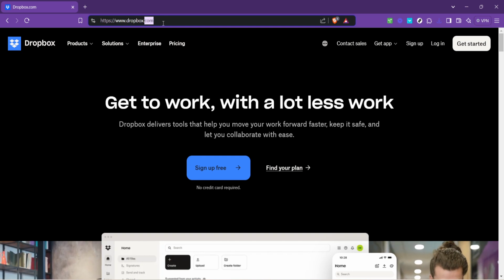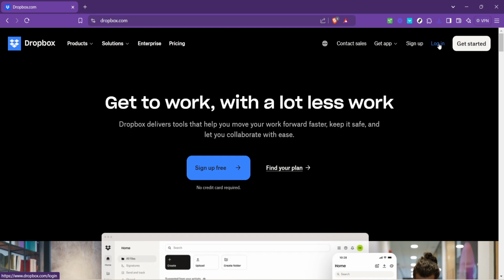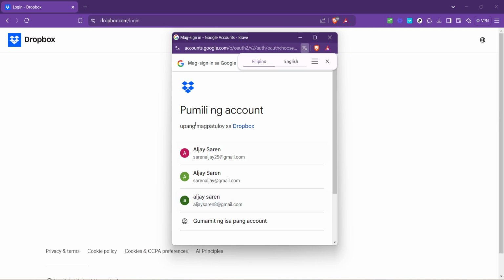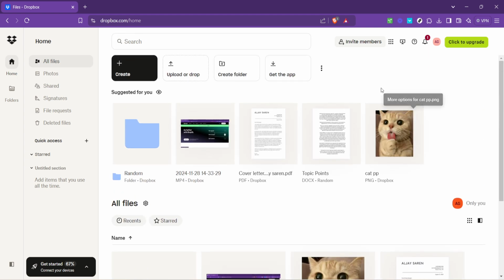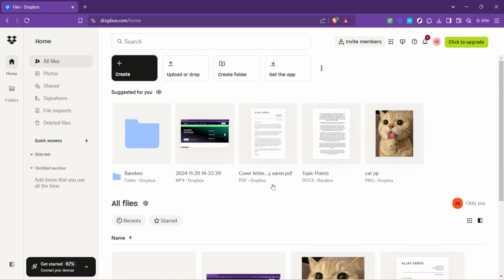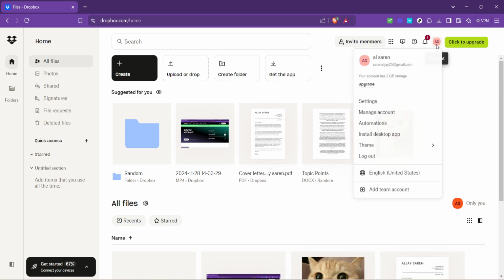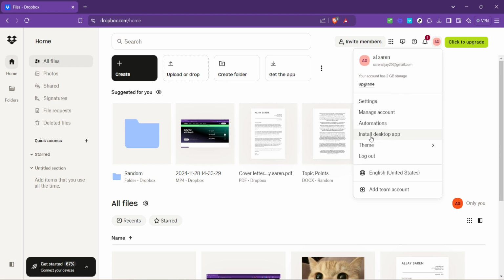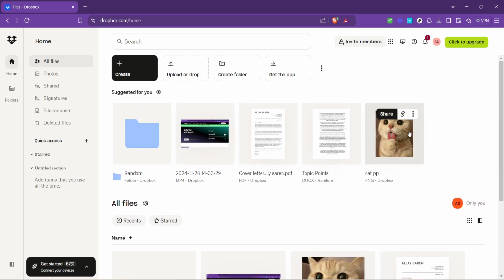How to Access Dropbox (Full 2024 Guide)